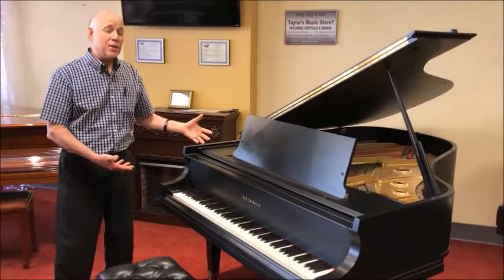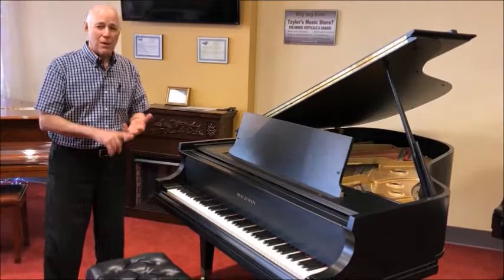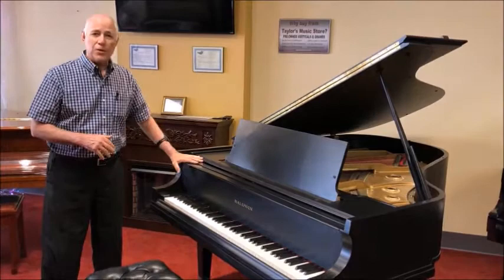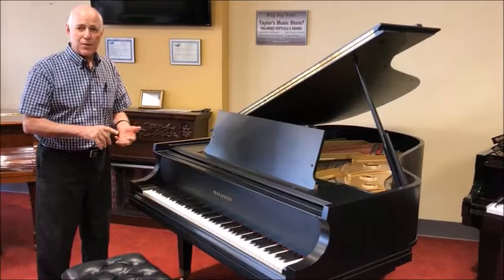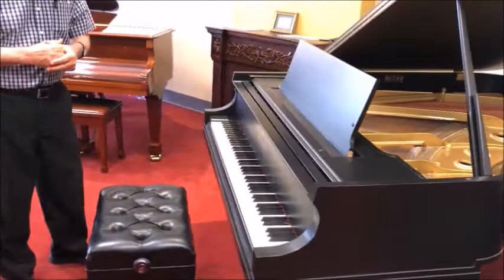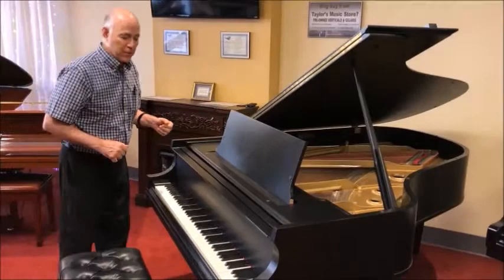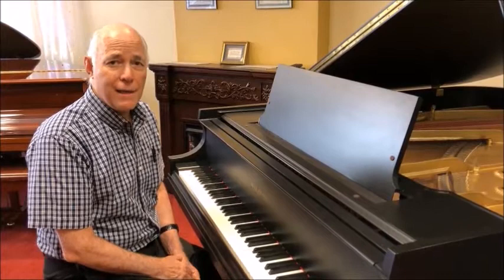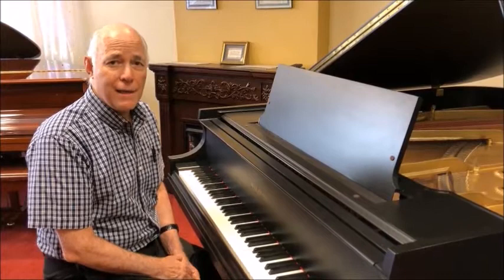Tom Buglio's Baldwin L Grand Piano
Built in 1966, this piano is part of the famous Baldwin ‘Artist’ series of grand pianos, their best quality. Baldwin pianos are built to last, with heavy duty woods and framing.   This piano is built for a demanding musician, school or church due to its’ size and full, powerful tone.  It features a partially rebuilt action with new hammers, shanks and flanges, in addition to professional repairing of the soundboard and keys.  It was refinished in satin ebony for  a professional look.  Since Baldwins are now made overseas, this is an opportunity to get a restored professional grade Baldwin grand at a fraction of the cost of when the Artist series was still being manufactured in the US. An Adjustable Bench and 3 Year Warranty are included!